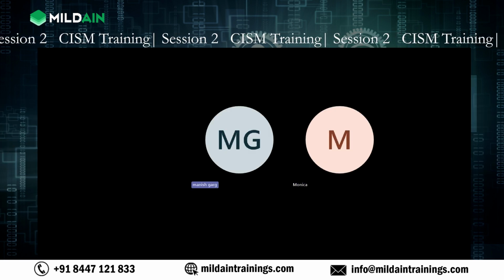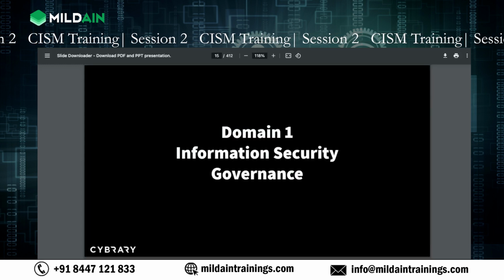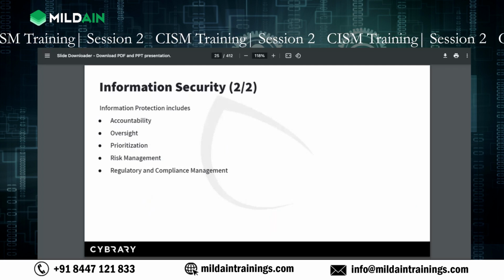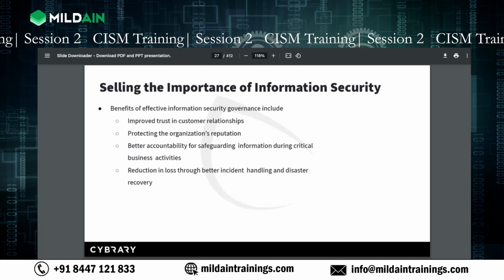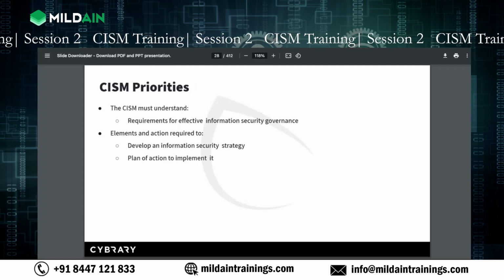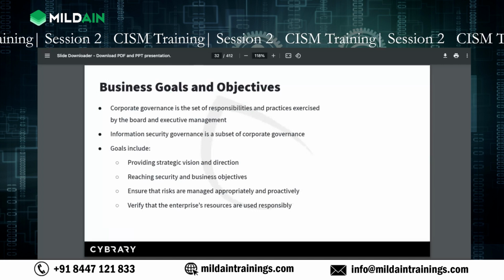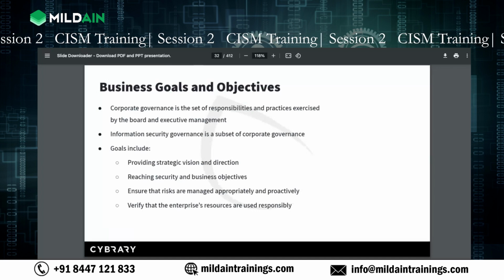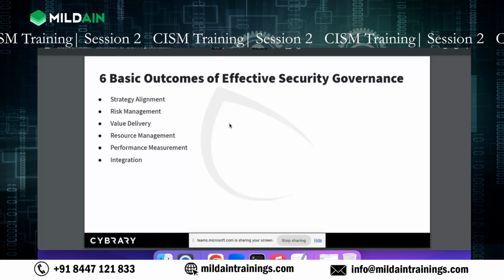CISM Training Session 2| CISM TRAINING 2024|CISM FULL COURSE |CERTIFIED INFORMATION SECURITY MANAGER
CISM (Certified Information Security Manager) is a key certification for information security professionals who manage, design, oversee and assess enterprise information security. This CISM course, closely aligned with ISACA best practices, will enable you to define and design enterprise security architecture, achieve IT compliance and governance, deliver reliable service to customers and understand how IT security systems can contribute to broader business goals and objectives. Enroll & Get Certified now!

1) Define and design security architecture for your IT operation.
2) Develop a working knowledge of the four domains prescribed by the ISACA Exam Candidate Information Guide 2015.
3) Demonstrate a deep understanding of the relationship between .information security programs and broader business goals and objectives.
4) Focus on IT compliance and the integrity of enterprise systems to establish a more secure enterprise IT framework.
5) Earn the requisite 16 CPEs required to take the CISM certification exam
6) Acquire the relevant knowledge and skills required to pass the CISM certification exam.